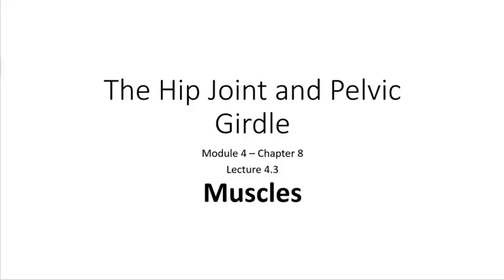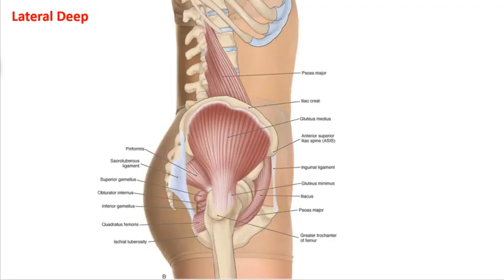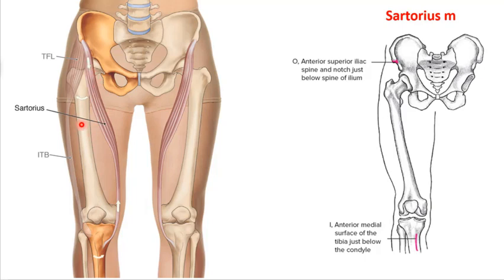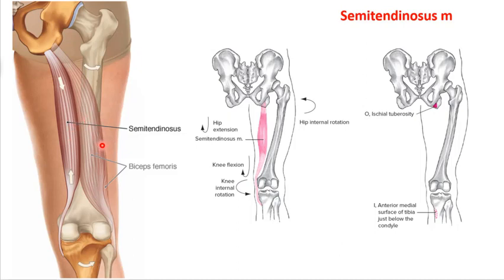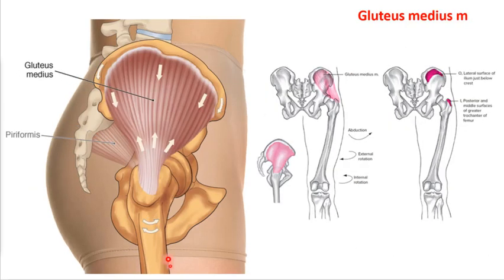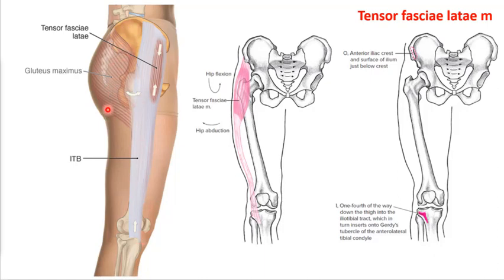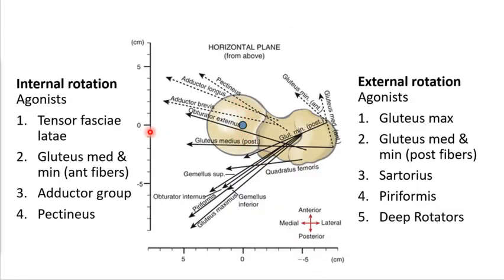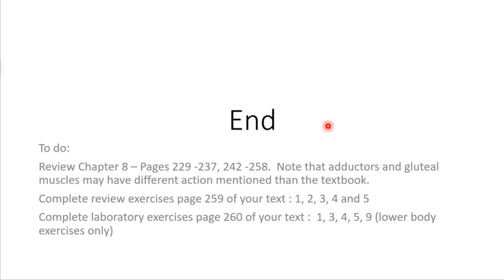The Hip and Pelvic Girdle - Muscles